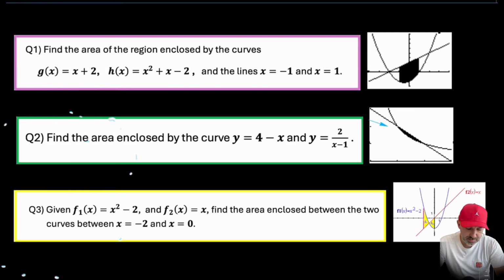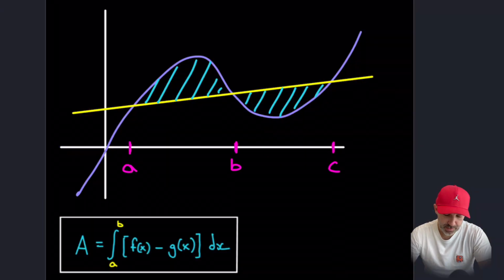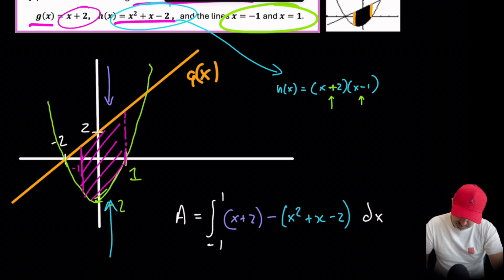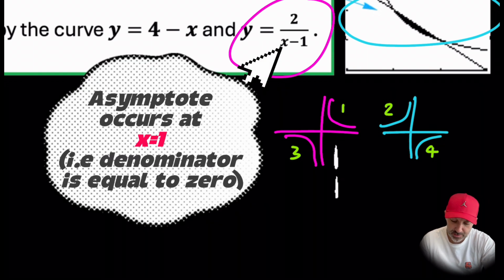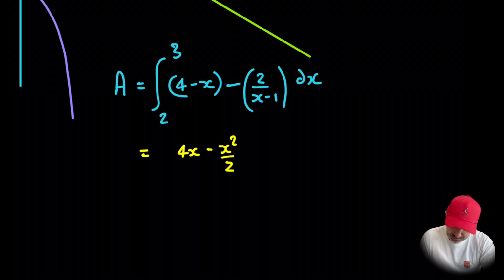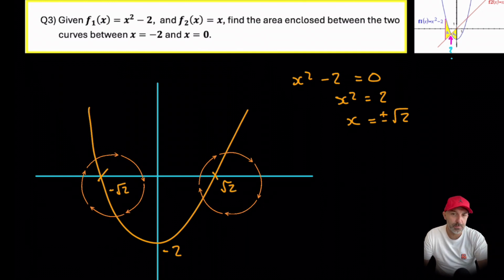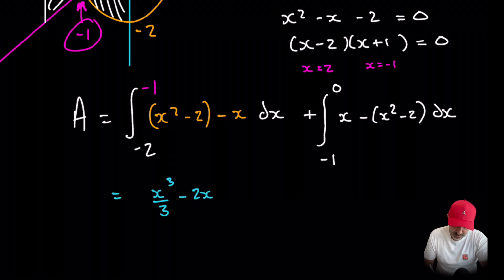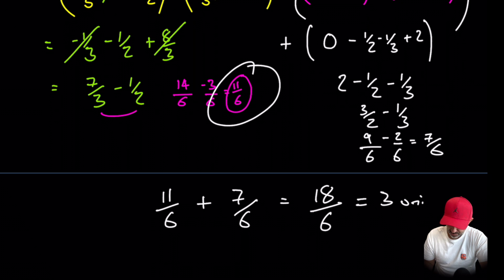The area between 2 curves | Integral Calculus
Learn how to find the area between two curves in differential calculus! I’ll explain the concept, steps, and examples clearly. Perfect for students or math enthusiasts! 🔢

📚Chapters:
00:00 Introduction
00:18 Question overview
00:51 Basic concepts
03:14 Question 1
06:50 Question 2 (involves rational function)
11:51 Question 3 (involves 2 functions crossing, interchange functions or use absolute value)